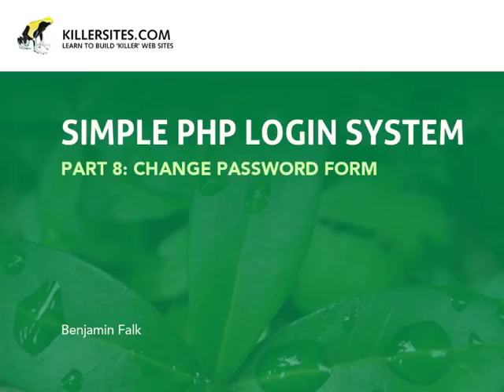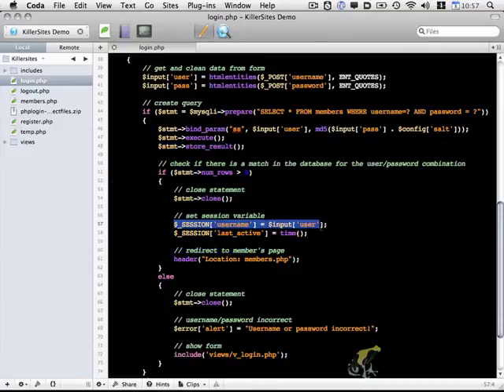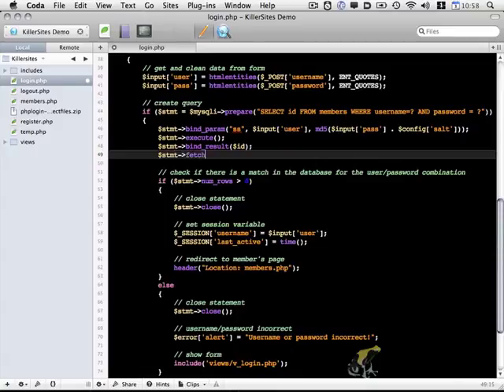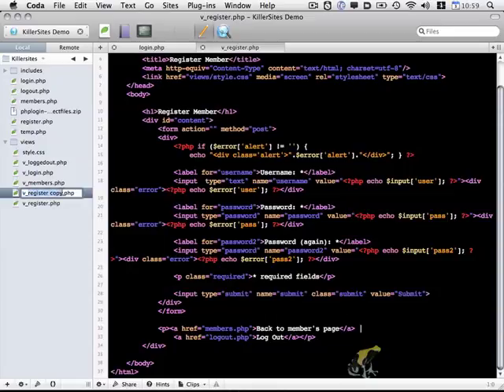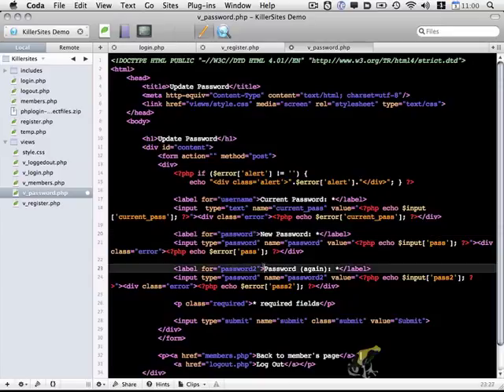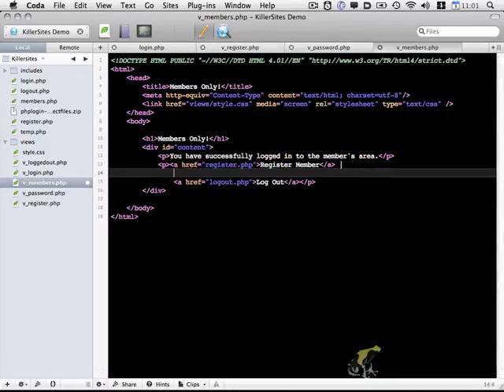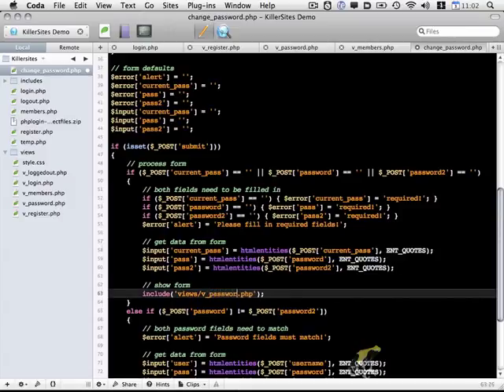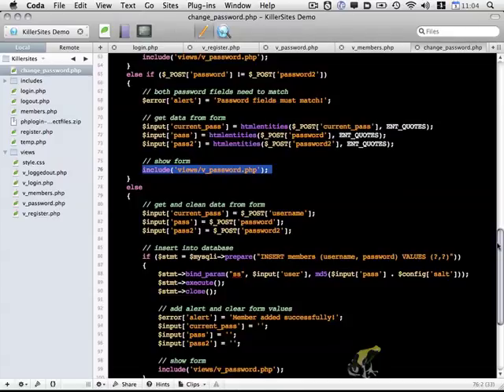43 PHP Login Part 8